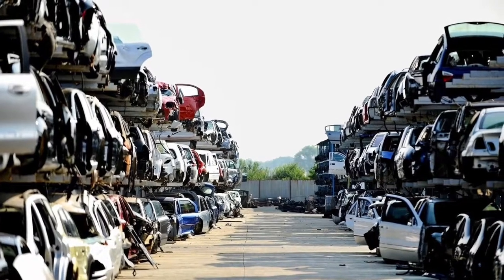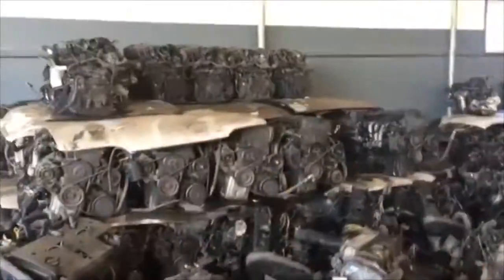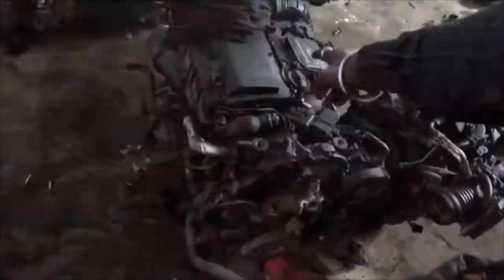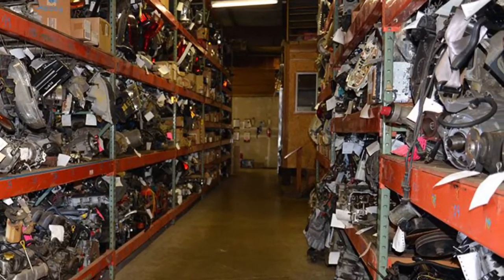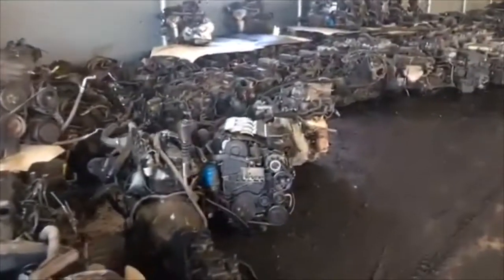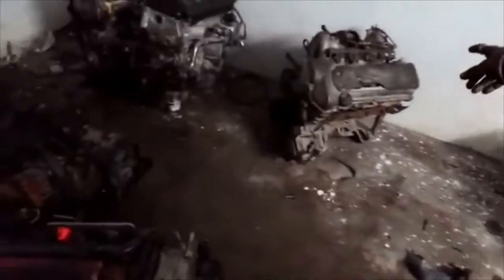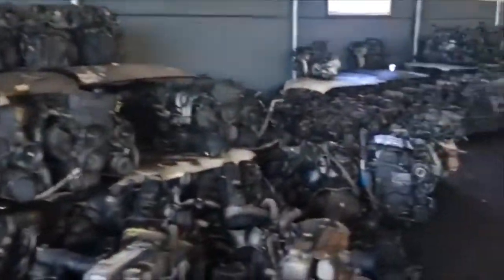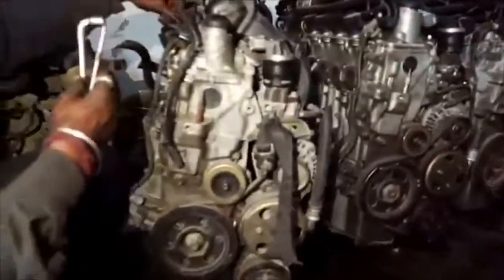Used Nissan Engines For Sale In South Africa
Are you looking for used nissan engines for sale in South Africa? If so welcome to Engine Finder.

We connect you to a network of local scrap yards and engine importers in South Africa. This saves you time from having to call each supplier sepeartely.

Apart from selling engines our network of Nissan scrap yards sell all other spares such as, gearboxes, body parts, suspension parts and more.

Our suppliers have a wide selection of Nissan engines which are replenished each month! If you would like to know if we have stock of a particular engine, ensure you include your engine number into our part request form with all of your contact details.

Once submitted sit back and await the quotes from our scrap yard network.